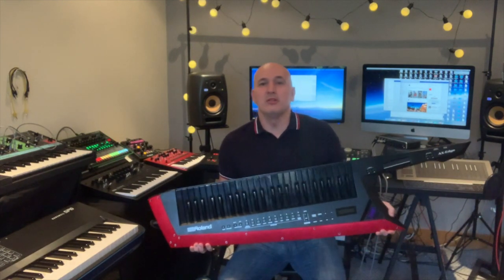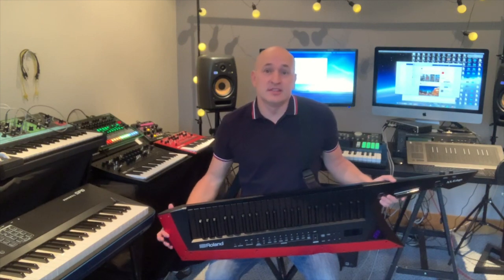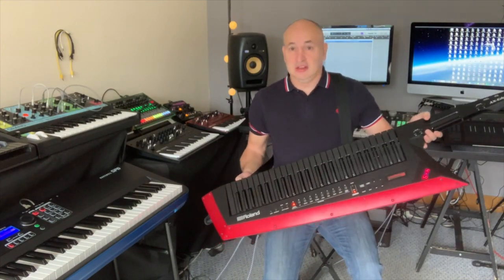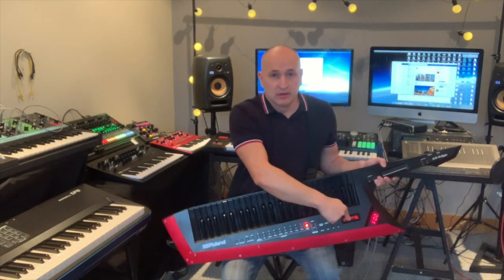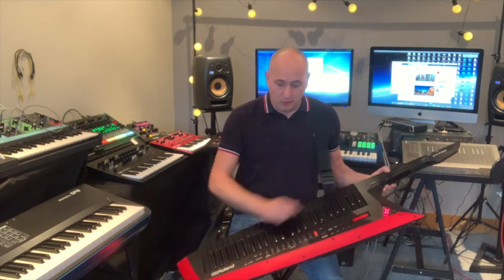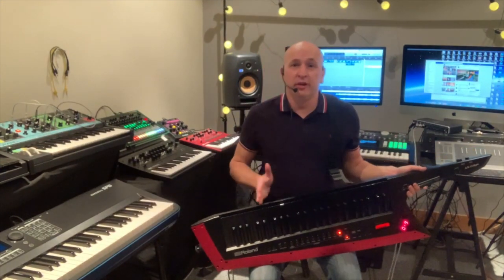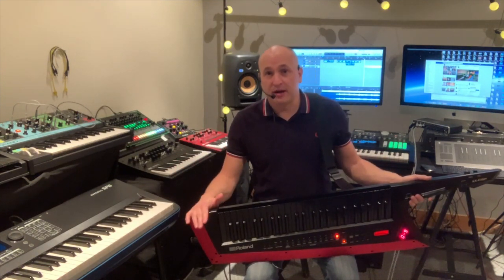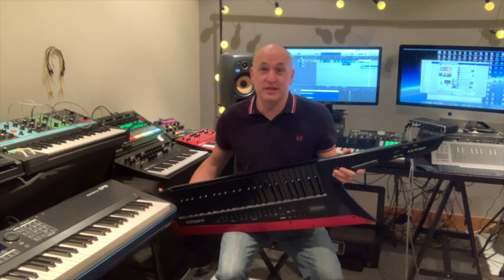Roland AX Edge 1 Year Review by Marc Barnes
After one year of playing and designing patches for the Roland AX-Edge It seems only right to give it a one year later review. Please note this video contains a lot of talking! In this video I express my genuine and honest thoughts on the instrument.